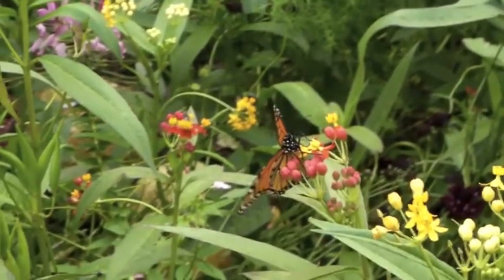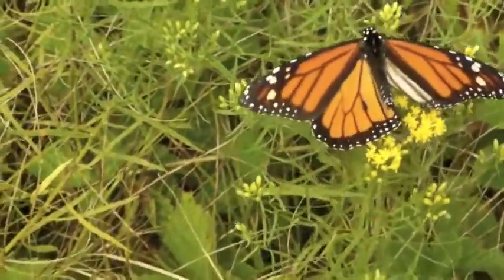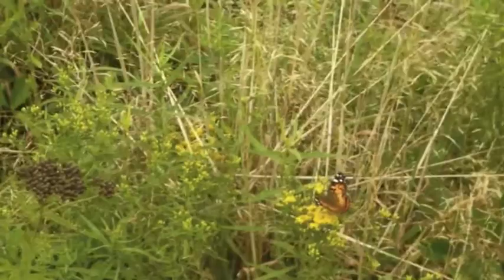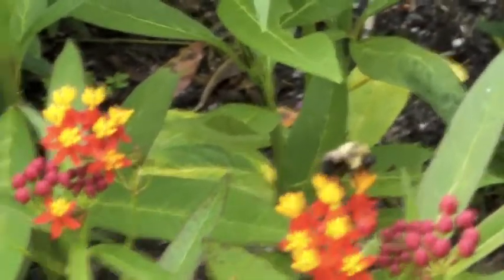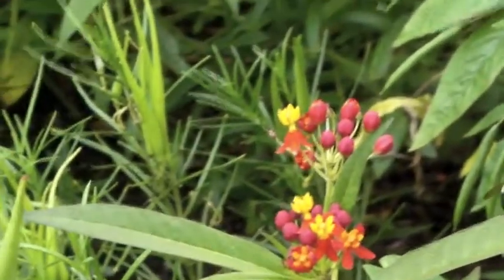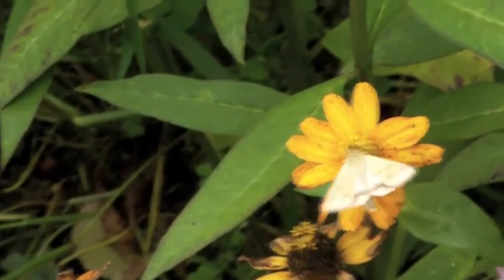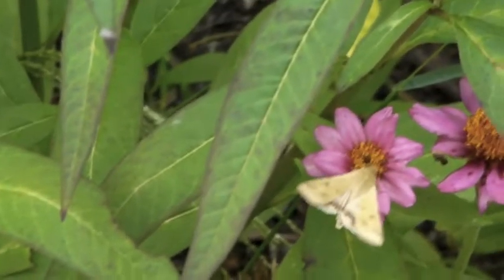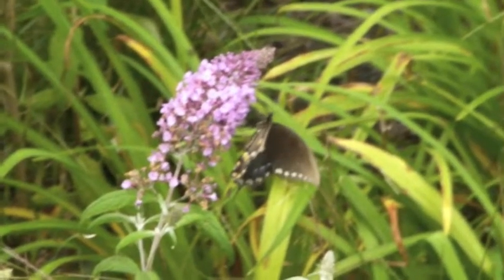Mimicry Video and some other random tidbits.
*Correction* The "viceroy" is actually an American Painted Lady butterfly,  which IS palatable to predators, I incorrectly said that it was a Viceroy which are UN-palatable (which would make the latter an example of Mullarian not Batesian Mimicry).

Pretty much stuck to the butterfly garden today since the mosquitos were plentiful and hungry!